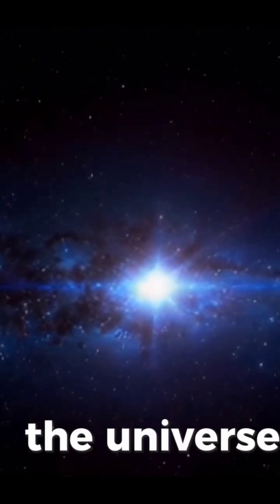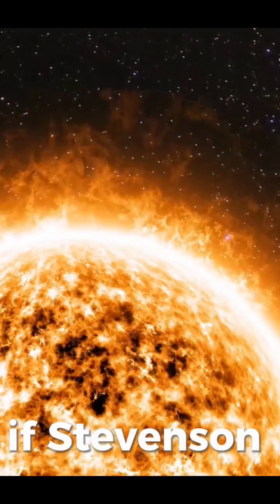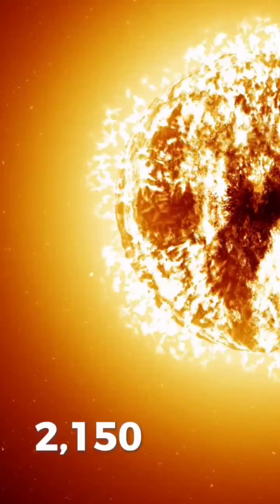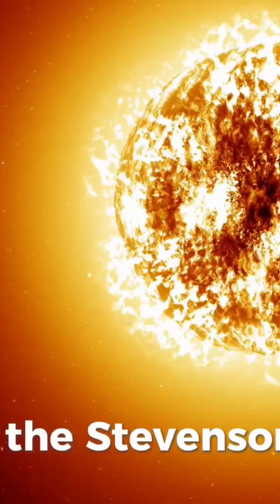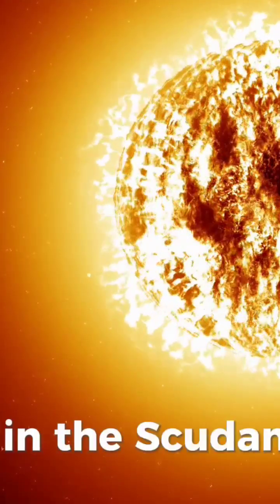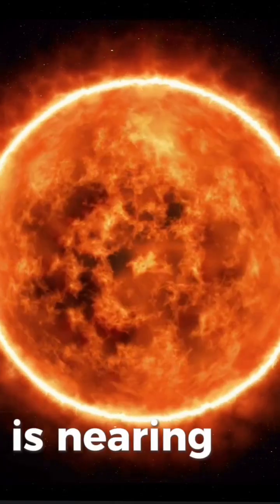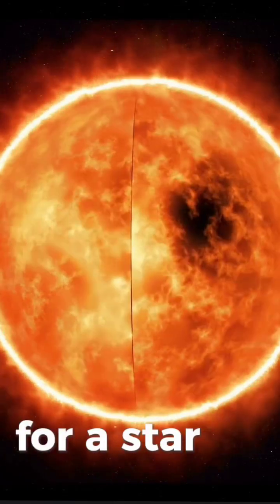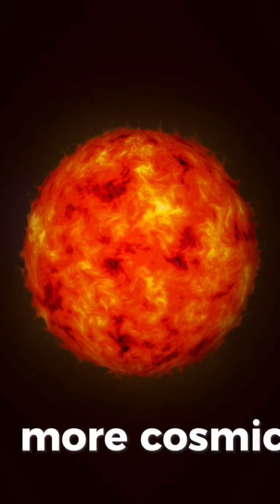The Biggest Star In The Universe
Biggest star in the universe